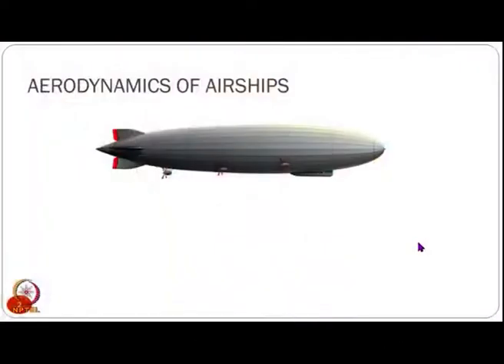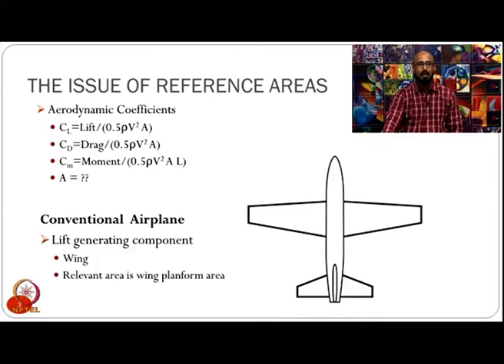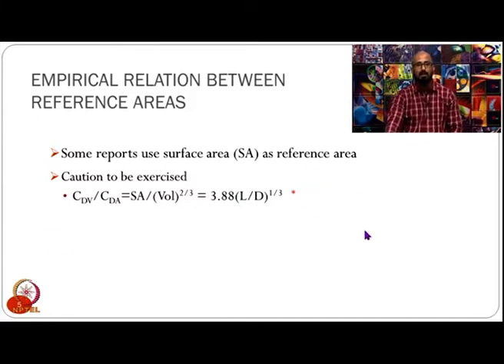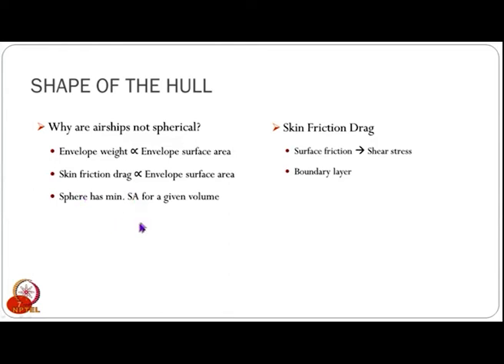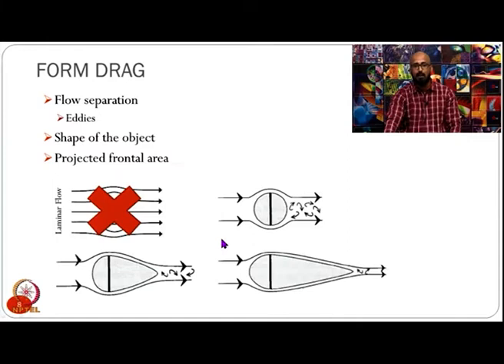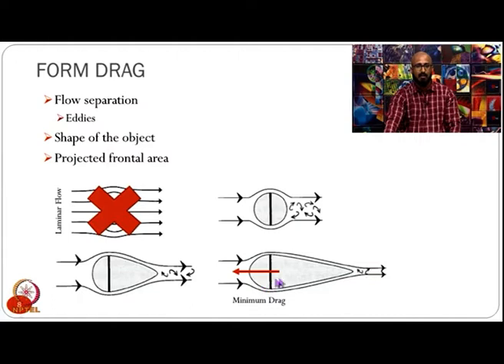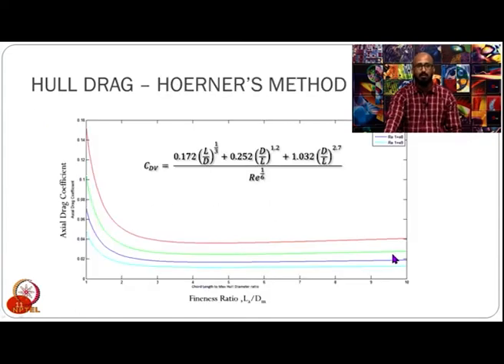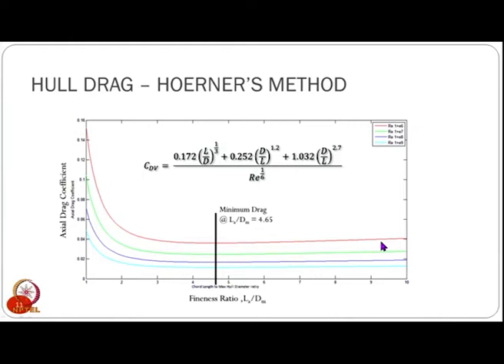Lec 98: Lecture on Drag